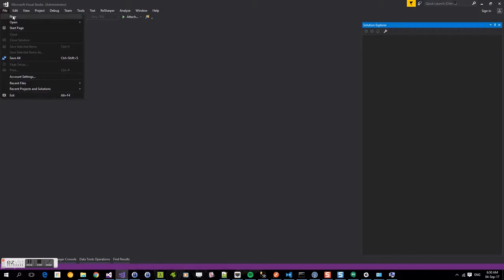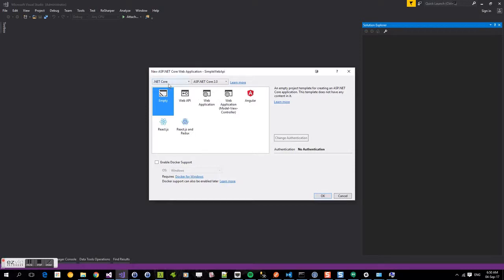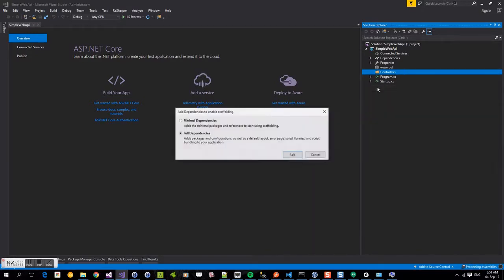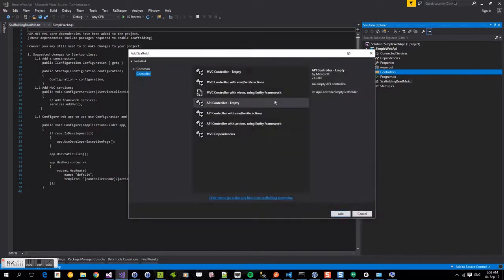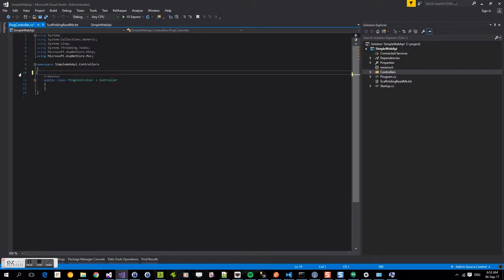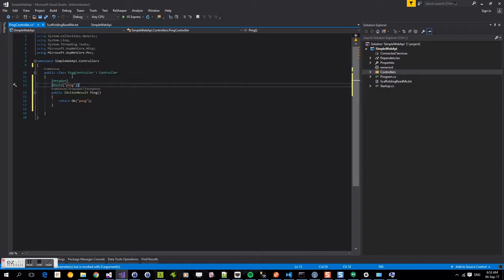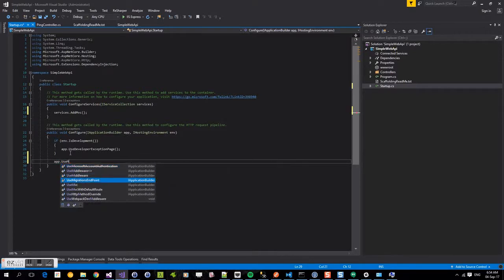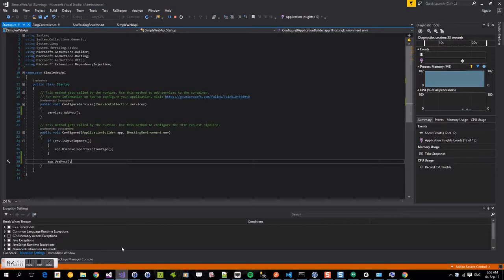Learn how to quickly and easily create a Web API with ASP.NET Core 2.0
**Update** I have updated this tutorial, head along to watch the updated version "ASP.NET Core 2.0: Building a Simple Web API"

This simple tutorial will take you through how to create a .NET Core 2.0 WebAPI that contains a ping controller that returns an OK status